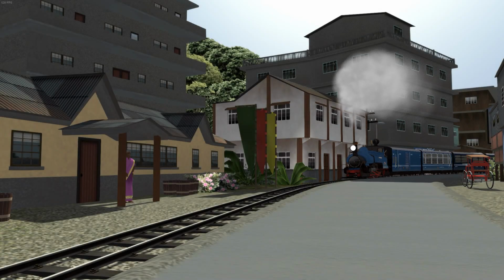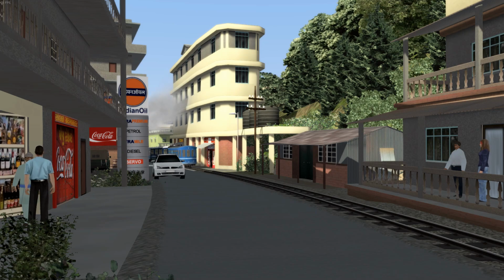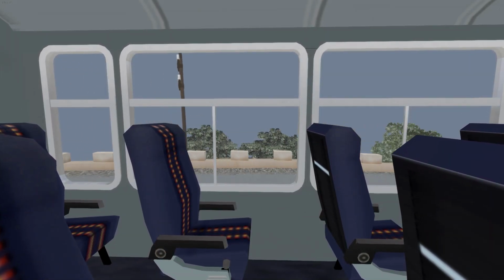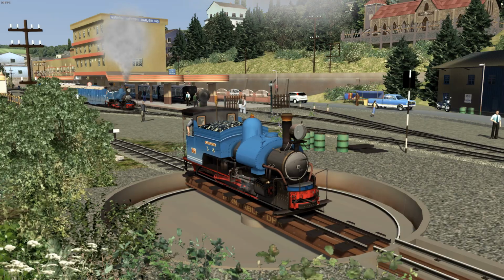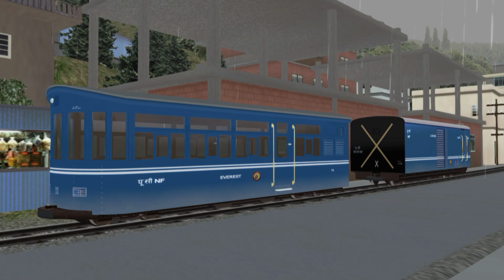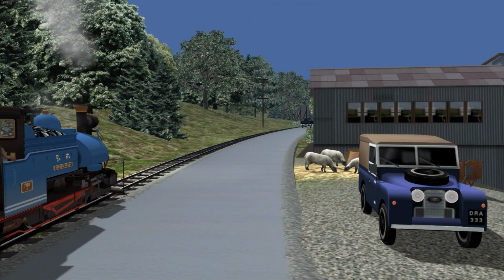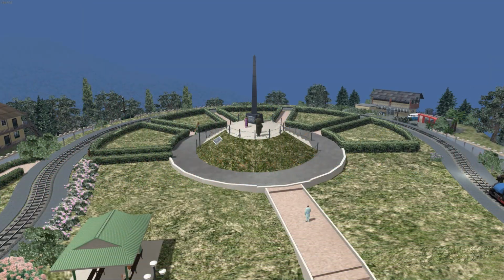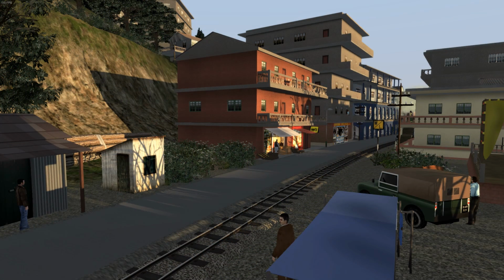Darjeeling Himalayan Railway review ~ Train Simulator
Today's topic is a freeware route in Train Simulator, based on the world-famous Darjeeling Himalayan Railway in India. Although you don't get the entire DHR, I still like this pack for its rolling stock and wide variety of custom assets.

This pack features the Darjeeling to Ghum section, along with the iconic 'B' class steam locomotives. It was available on UKTrainSim until the site's closure, but it has since been resurrected on the Internet Archive.